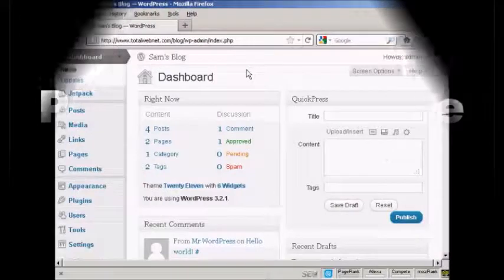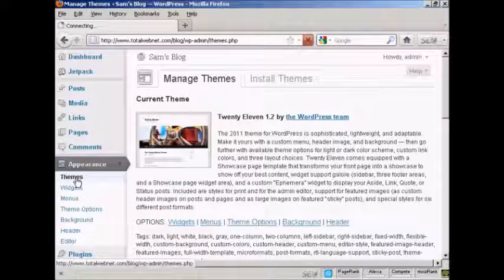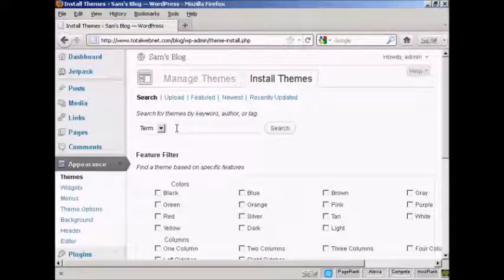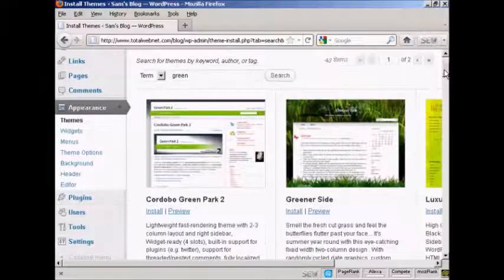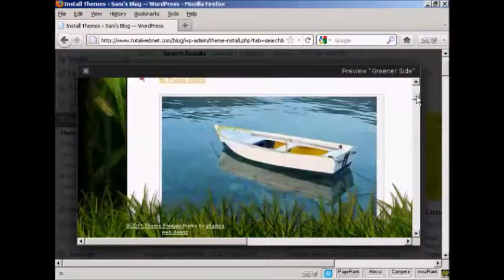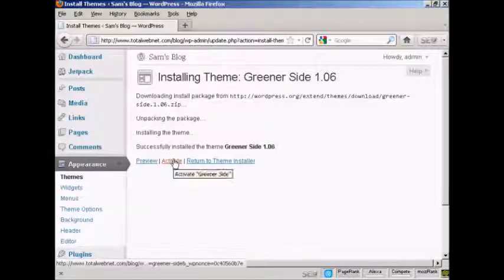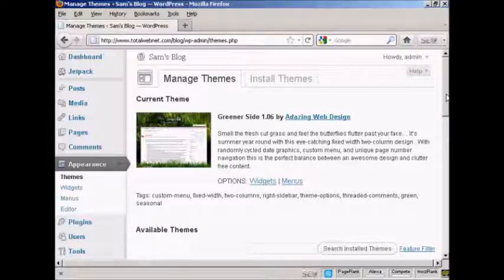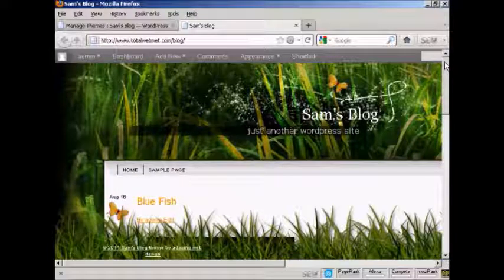Installing WordPress Themes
Learn how to install WordPress themes or templates automatically.